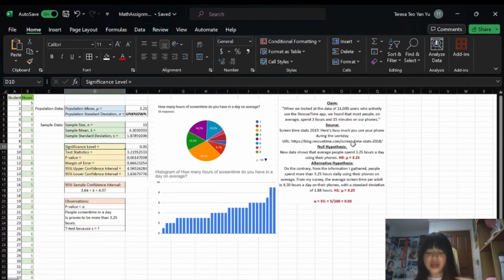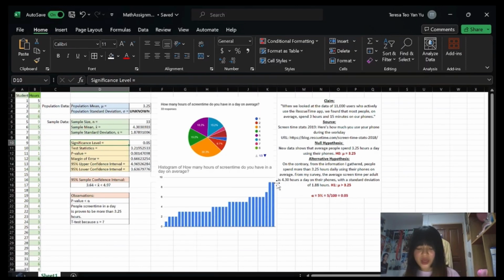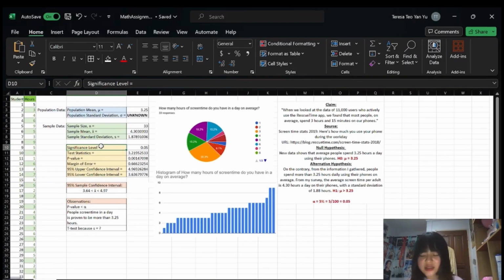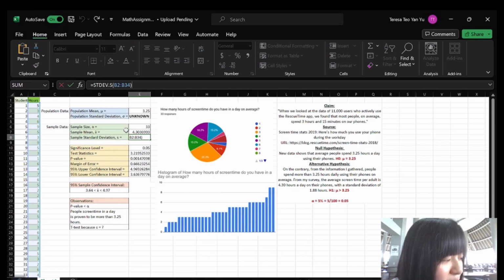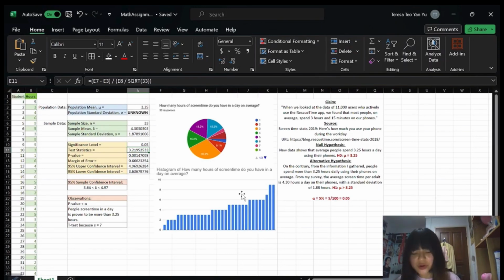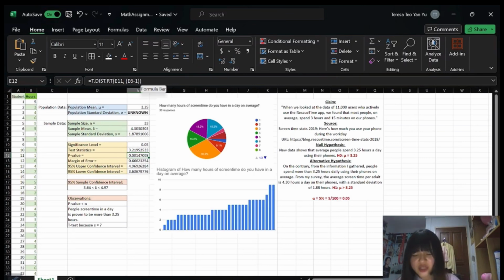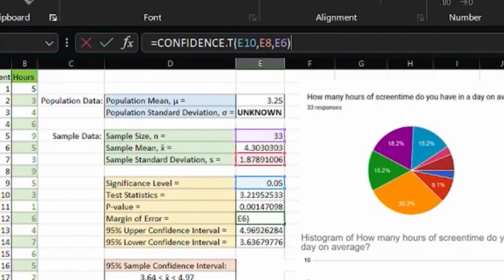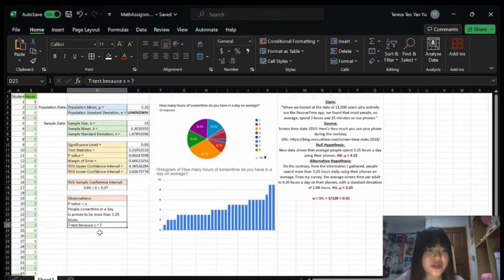Engineering Mathematics 2 Statistics Assignment